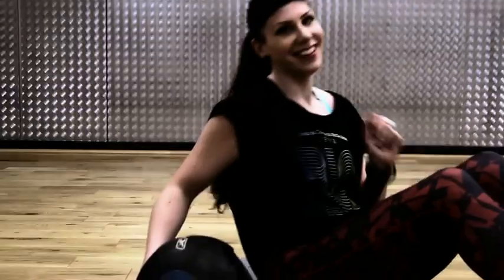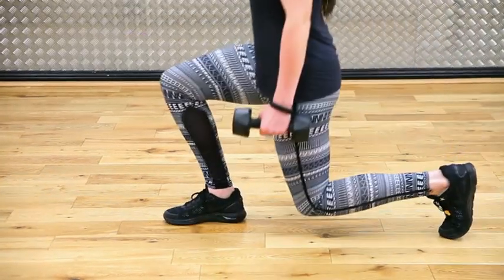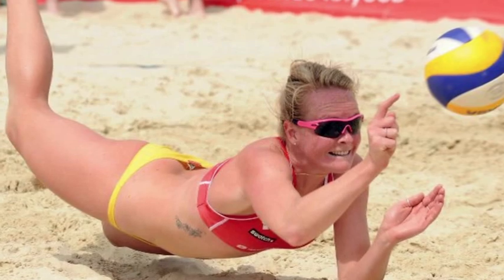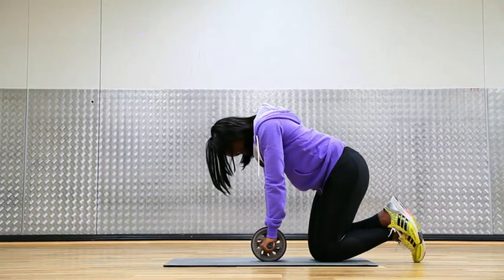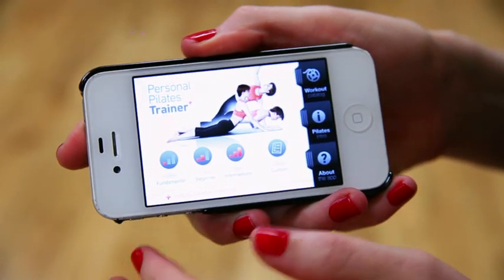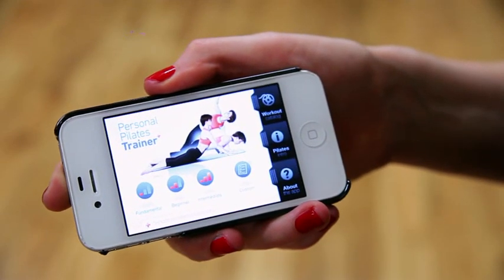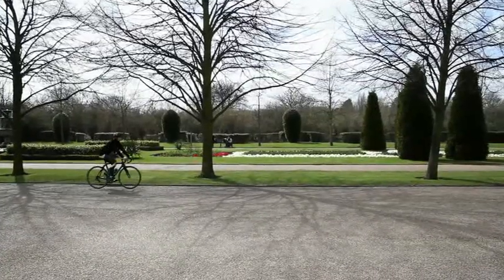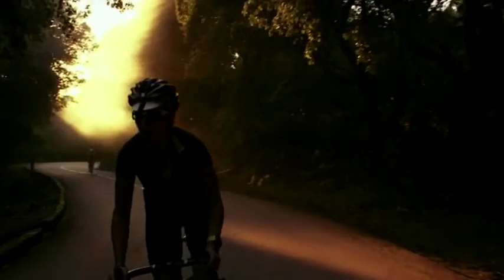Spikes & Heels Episode 2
In this episode we show you a variety of lunge exercises, talk to Team GB volleyball player Shauna Mullen. We review the Personal Pilates Trainer app and the ab roller, get the low down from Lululemon about their workout gear and we chat to Laura Bower from Rapha about getting more women into cycling.

COPYRIGHT: TRACE SPORTS TV